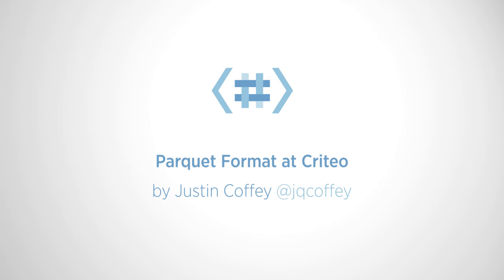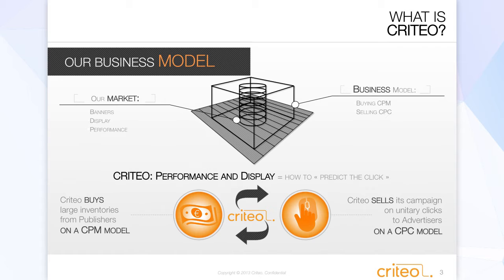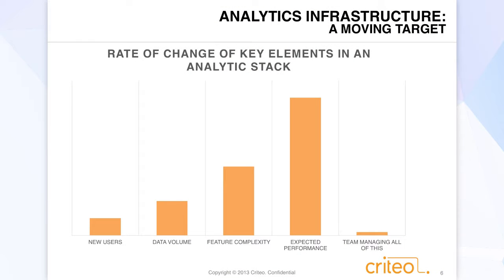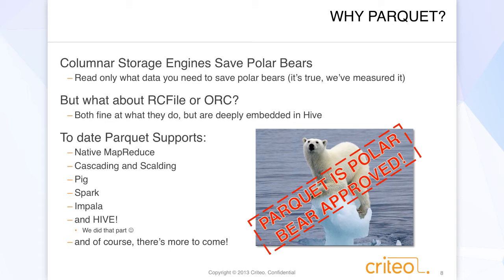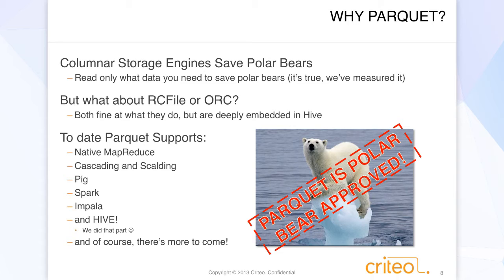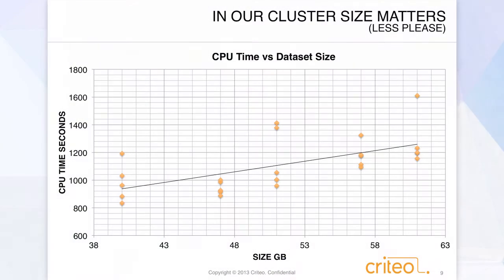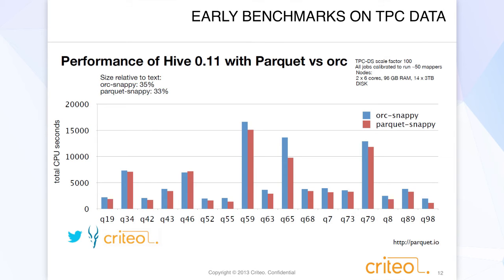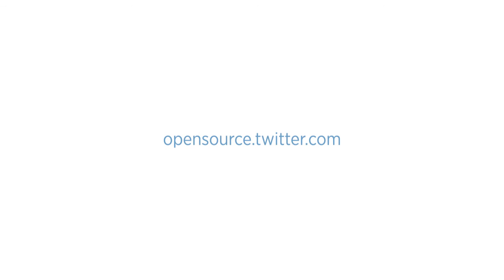Parquet Format at Criteo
Criteo has petabyte scale data stored in HDFS with an analytic stack based on Cascading and Hive. Up until recently it was 100% backed by RCFile. In this presentation, Justin Coffey discusses how Criteo migrated to Parquet along with benchmarks of space and time comparisons vs RCFile.